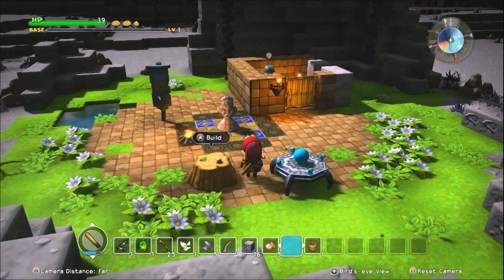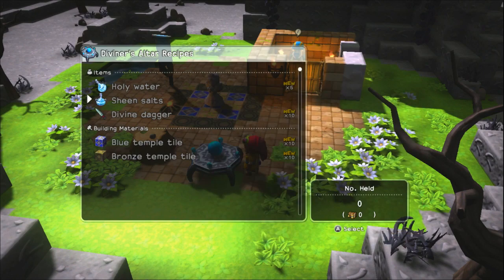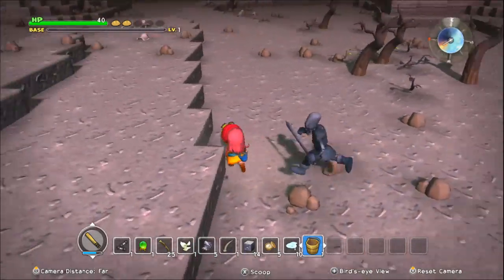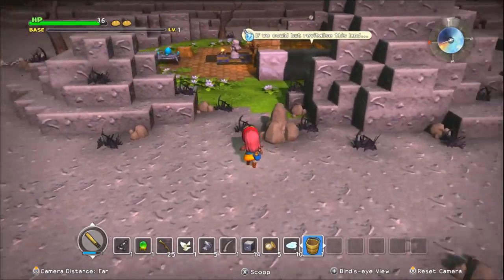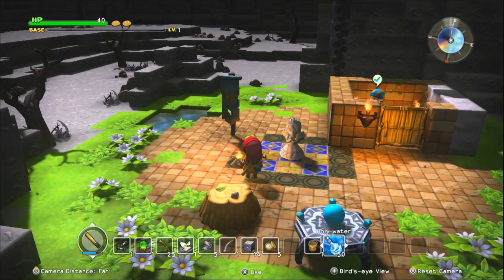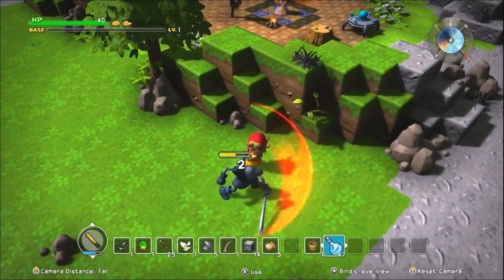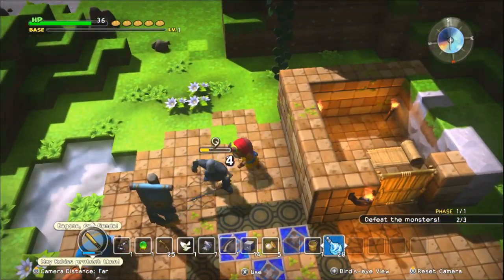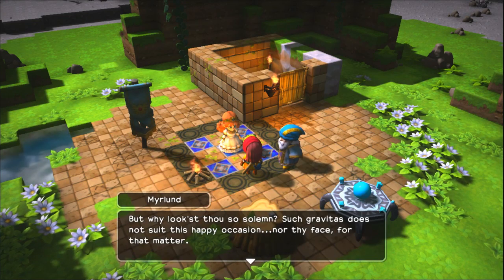Let's Play Dragon Quest Builders [53] Holy water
Bad decisions leading to stone princesses.